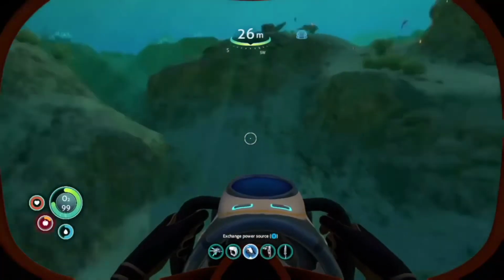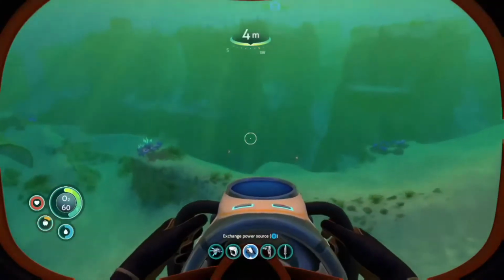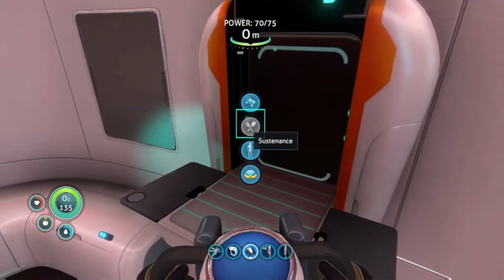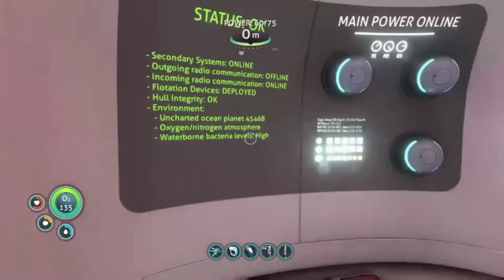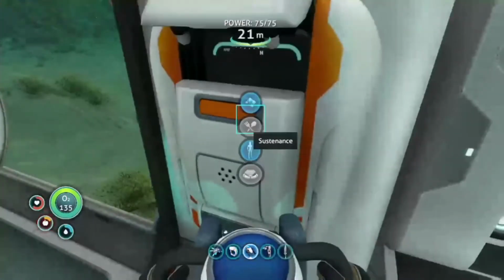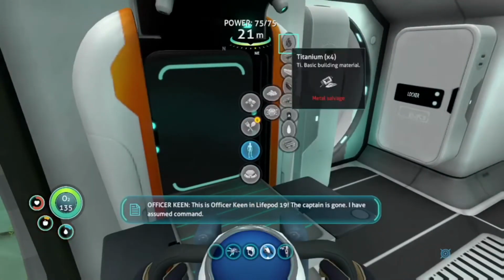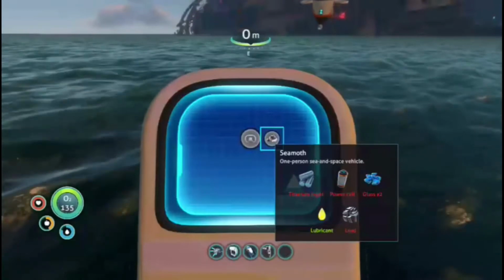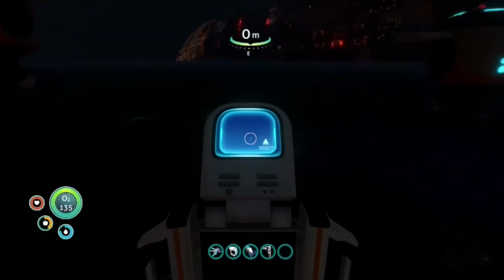Subnautica part #3 (going old school)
When something fails when your recording a video like audio or video glitched try to make the best of it.